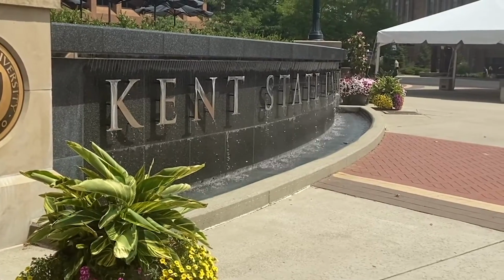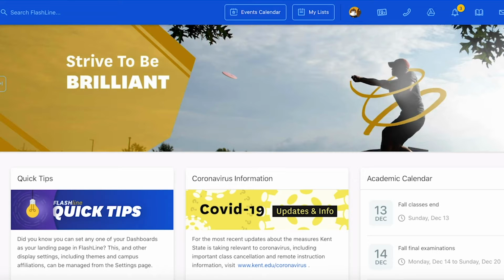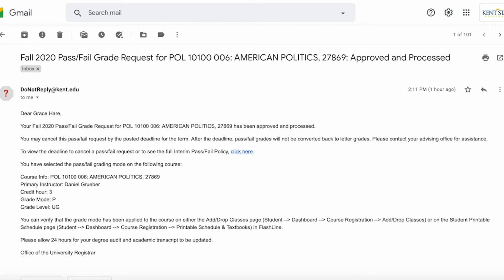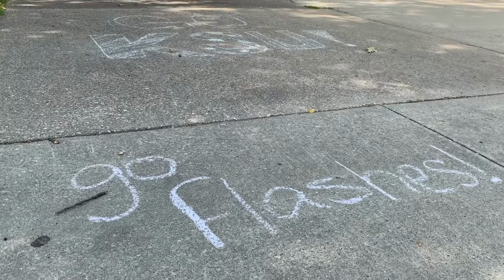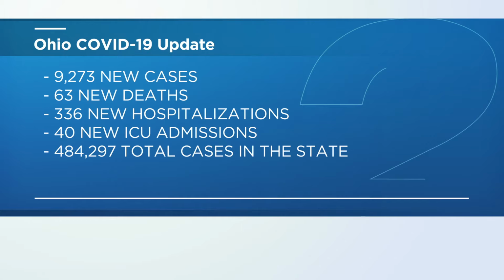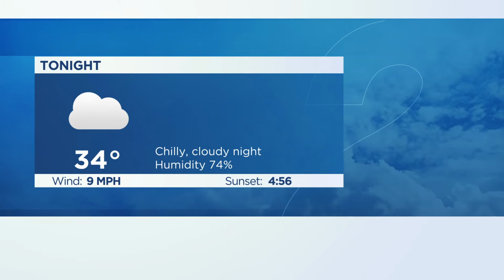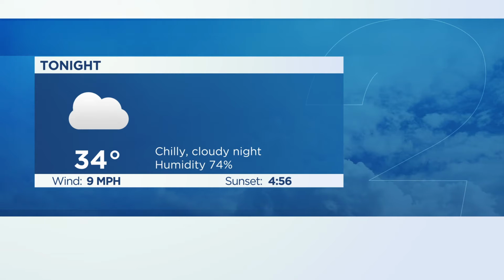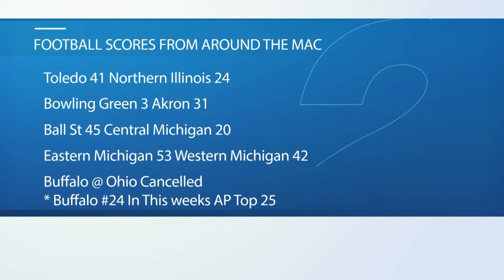TV2 Online - December 7, 2020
Anchor Jenna Borthwick delivers your Monday's top headlines, including how to register for classes as pass/fail and an expansion coming to Barrio in downtown Kent. Featuring Chris Abreu, Grace Hare and Dante Centofanti. Produced by Kimmy Daniels.